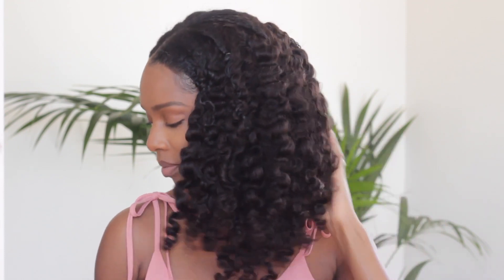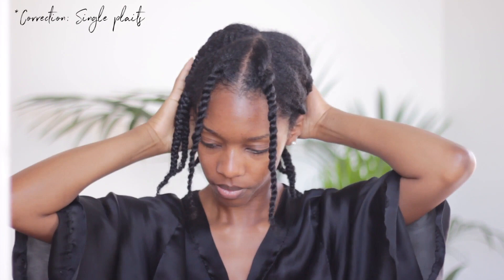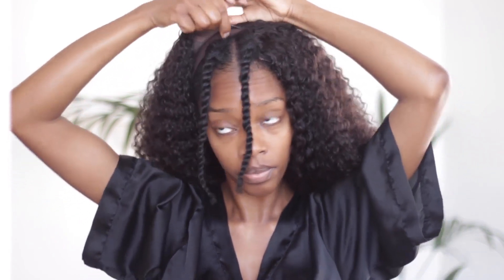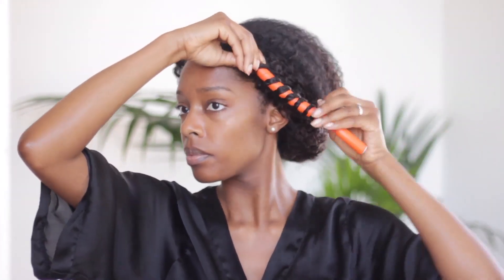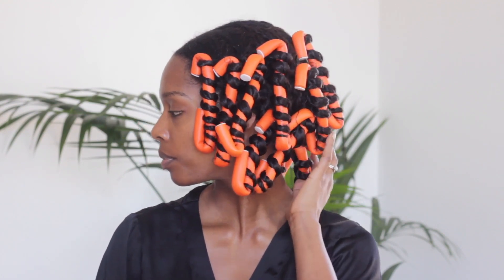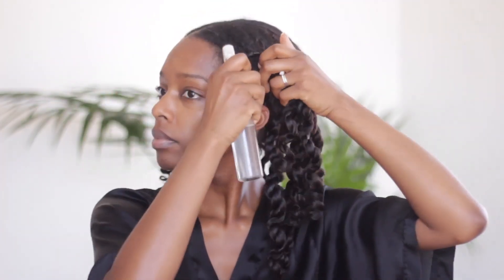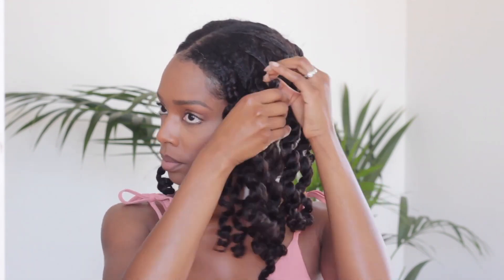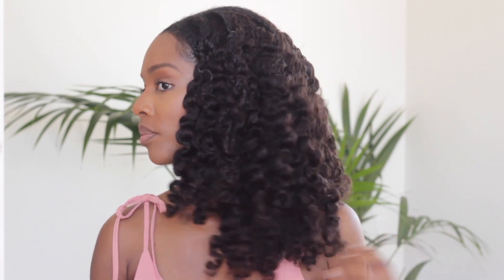SUCCESS OR EPIC FAIL HERGIVENHAIR U PART WIG TWIST & CURL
Credit: @Finally Fiona